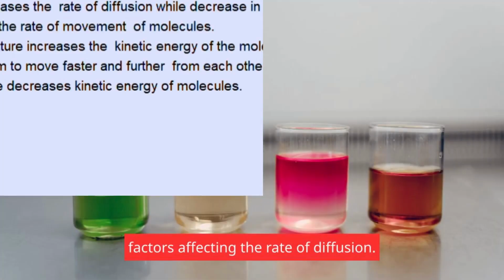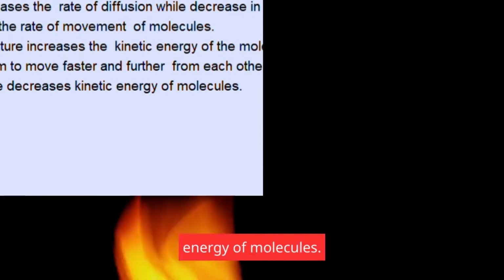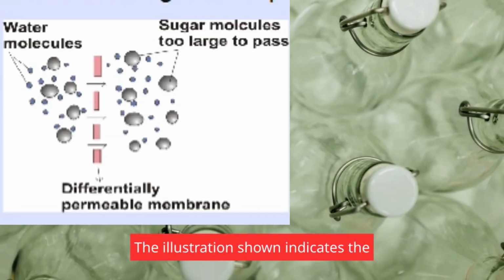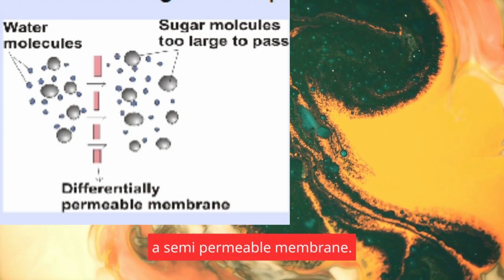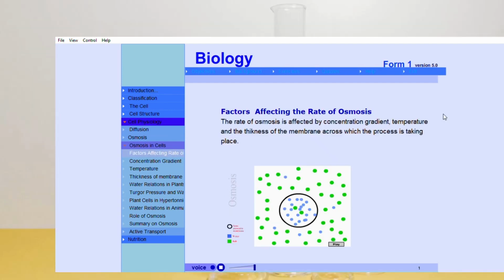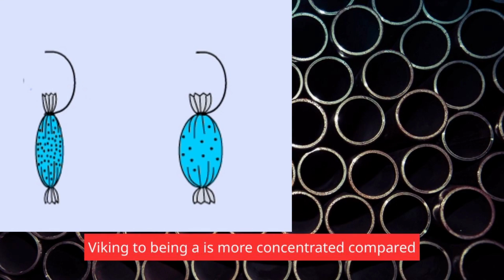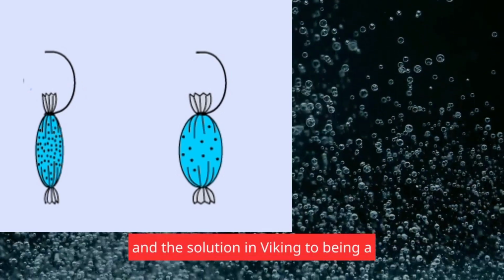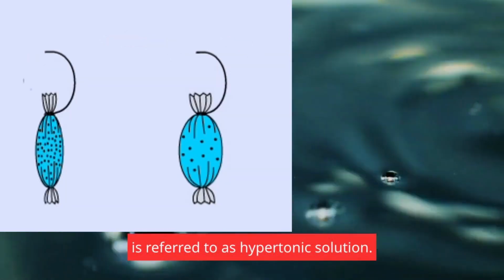Cell Biology and Physiology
Cell Biology and Physiology is a field of study that explores the intricate workings of cells, the fundamental building blocks of living organisms, and their physiological processes. This interdisciplinary science combines principles from biology, chemistry, physics, and medicine to unravel the complex mechanisms that control cell structure, function, and communication.

In Cell Biology, researchers investigate the structure, components, and organelles of cells, such as the nucleus, mitochondria, endoplasmic reticulum, and Golgi apparatus. They explore the intricate pathways involved in cell growth, division, and differentiation, aiming to understand how cells develop, reproduce, and specialize to form tissues and organs.

Physiology, on the other hand, focuses on the functioning of cells, tissues, and organs in living organisms. Researchers in this field study the various physiological processes that allow organisms to maintain homeostasis, including metabolism, circulation, respiration, digestion, and reproduction. They explore how cells interact within tissues and organs, how they respond to external stimuli, and how they contribute to overall bodily functions.

Cell Biology and Physiology are closely intertwined disciplines, as they both investigate the relationship between cellular structure and function. They explore how cellular processes occur at the molecular level, including the transport of molecules across the cell membrane, gene expression and regulation